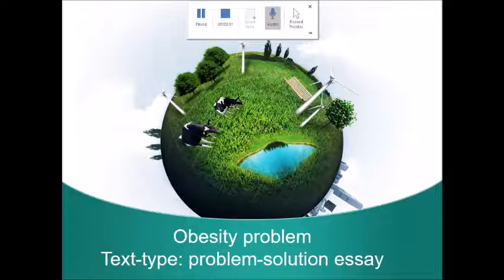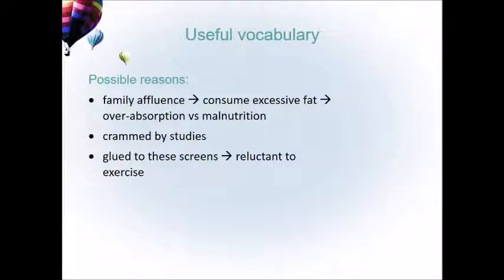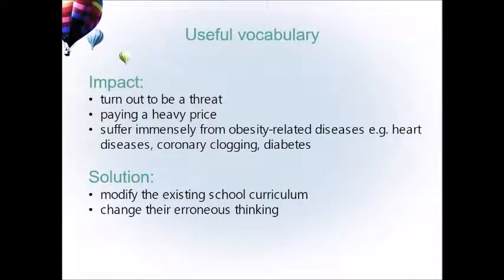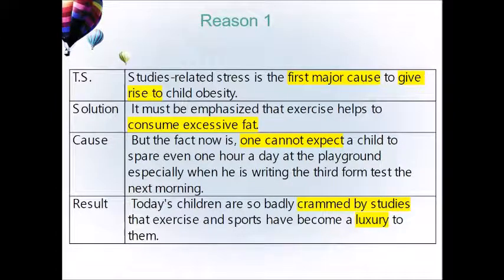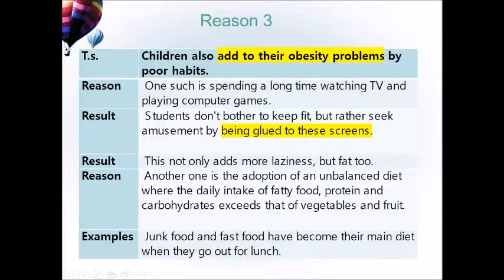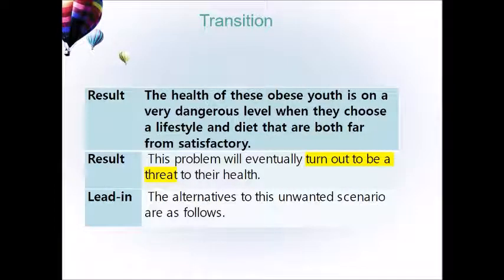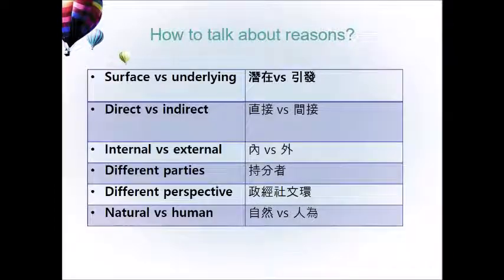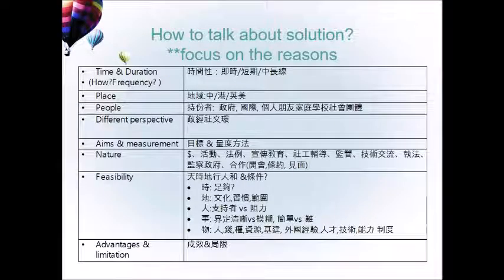Advanced English vocabulary for HKDSE students -- social issues